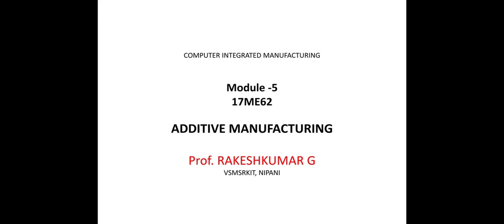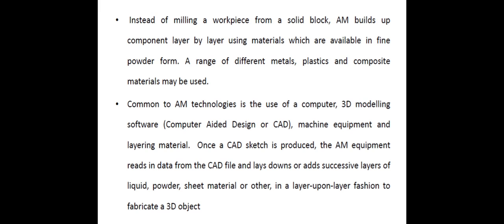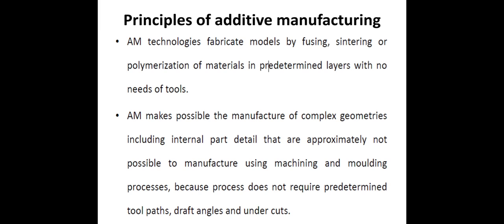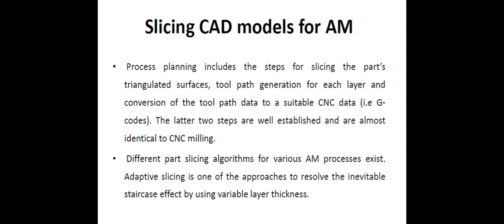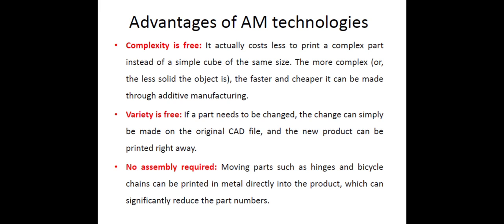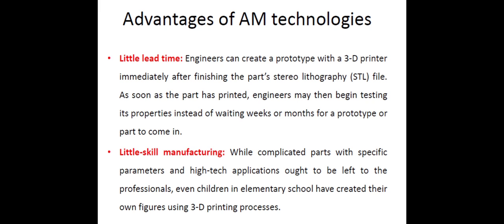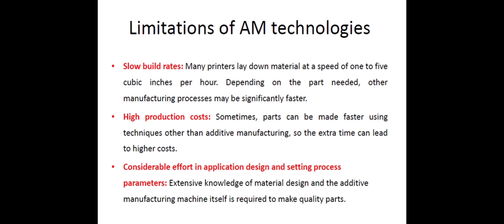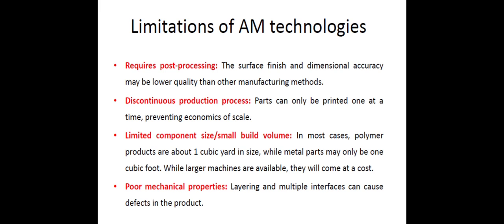CIM Module 5 Additive Manufacturing Lecture 1